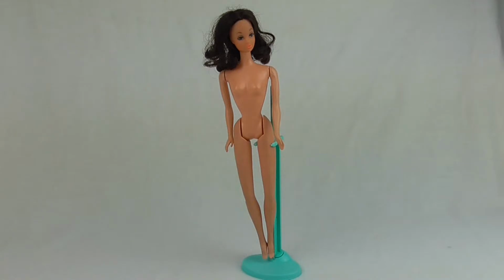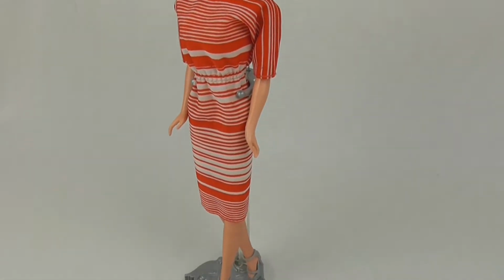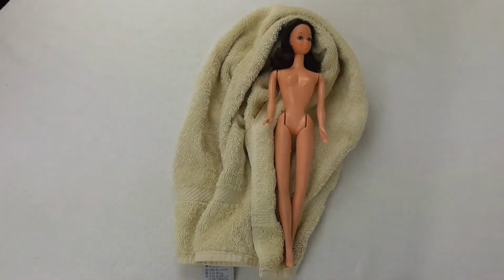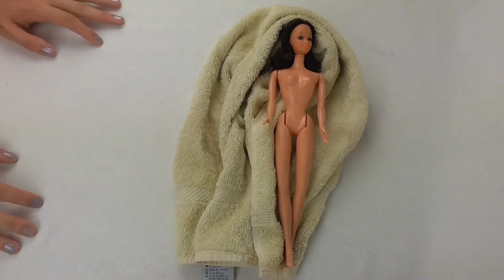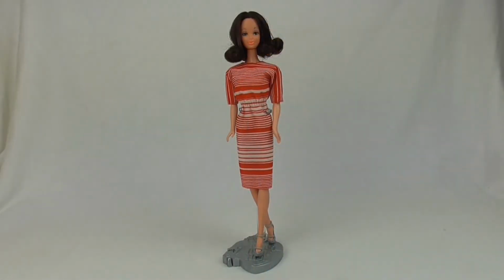70's Doll Hair Tutorial/Restoration-Walk Lively Steffie - TYLER'S TOY BOX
Hey Winxers! I hope you enjoyed today's video. I love all things dolls, and post new videos the first Friday of every month at 11AM EST! Comment ideas you'd like me to try out, or reviews you'd like to see in the future. :D